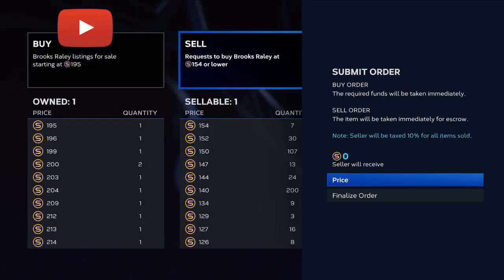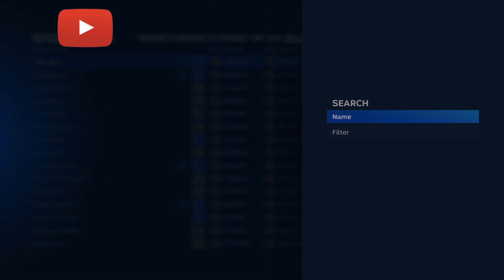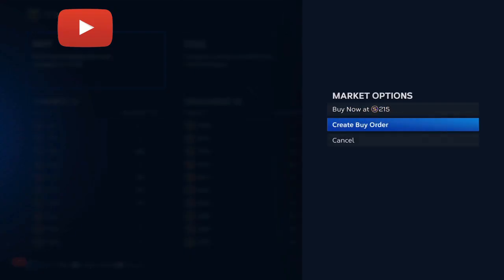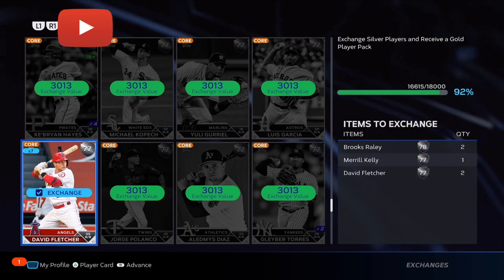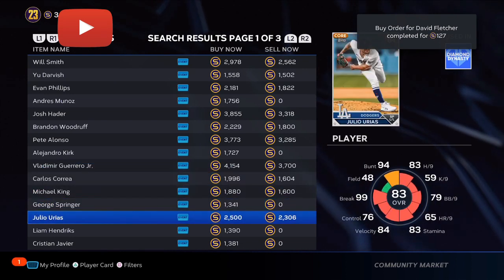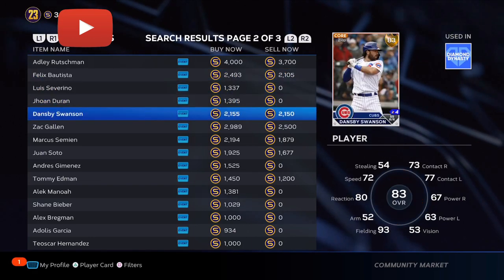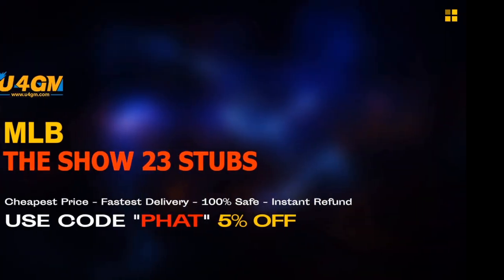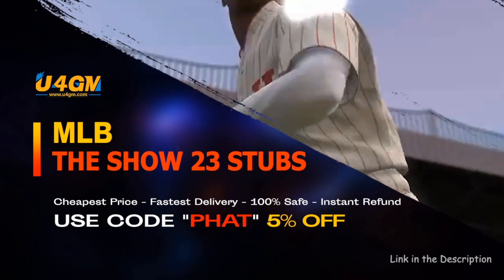"NEW" Make Unlimited Stubs in 24 hrs! Mlb The Show 23